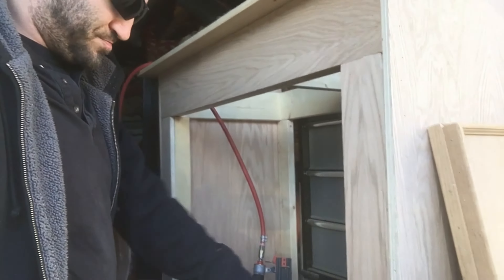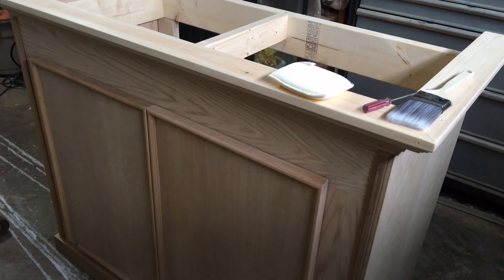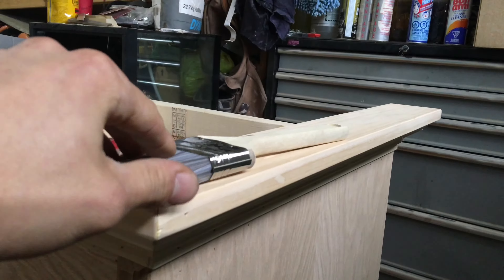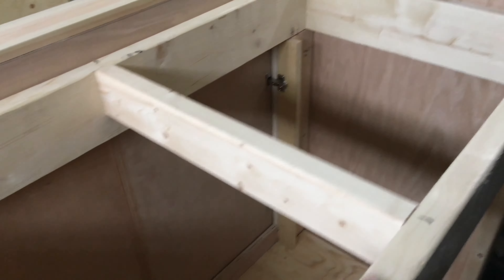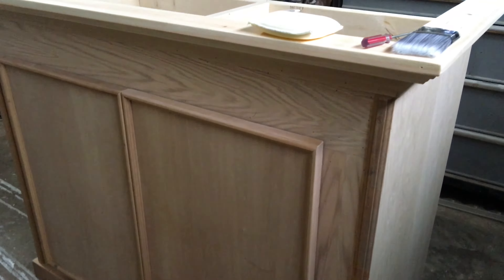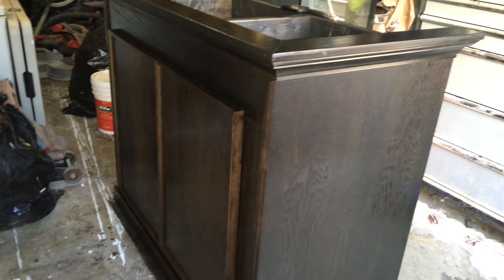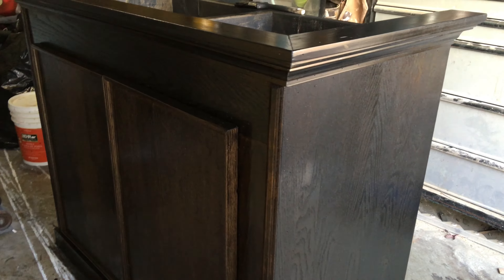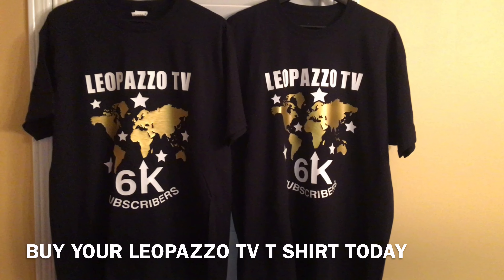120G Reef Tank - OAK STAND BUILD ( 120G reef tank build part 5 )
120G Reef Tank - OAK STAND BUILD ( tips and tricks )

OMG MY KIDS OVERDOSED MY REEF TANK

JOIN
LEOPAZZO TV - FACEBOOK GROUP SALTWATER FISH TANKS MADE EASY

LEOPAZZO - ONLY IN THE 6IX

WRITTEN IN STONE - LEOPAZZO FEATURING JOHN MATTHEW and BOOKZ